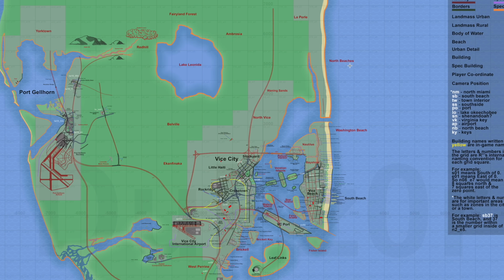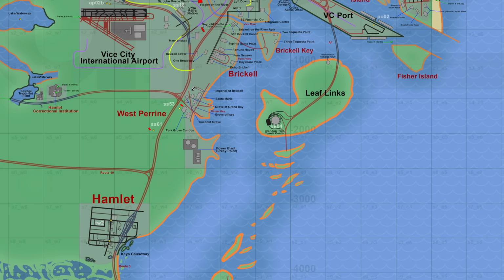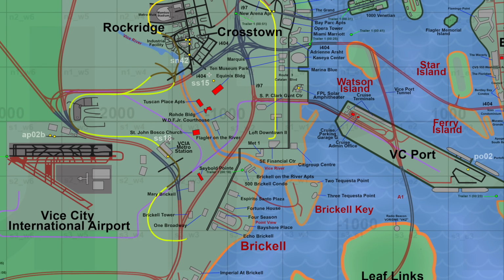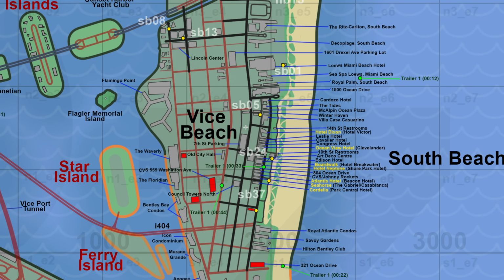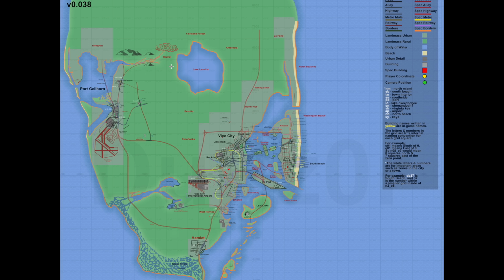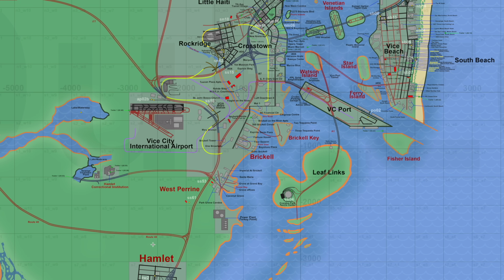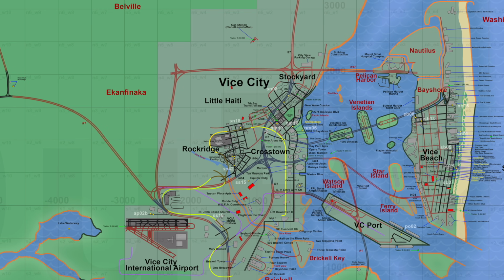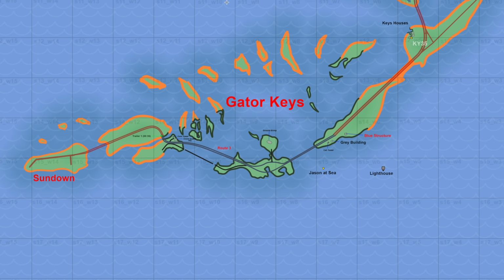GTA VI Mapping Project | Airport, Grass Rivers, Race Tracks | My Thoughts